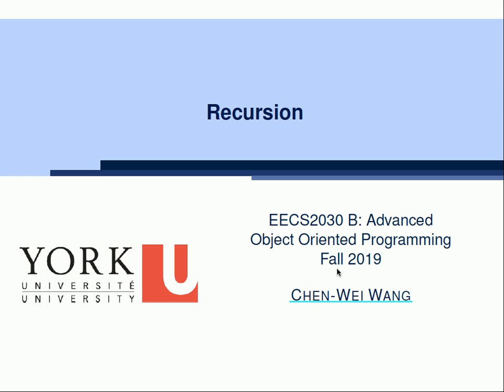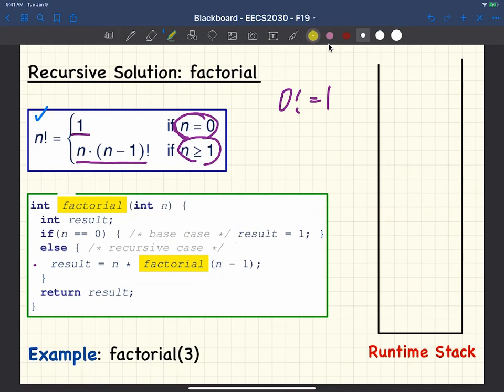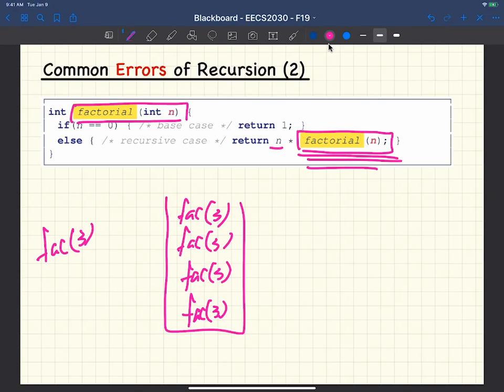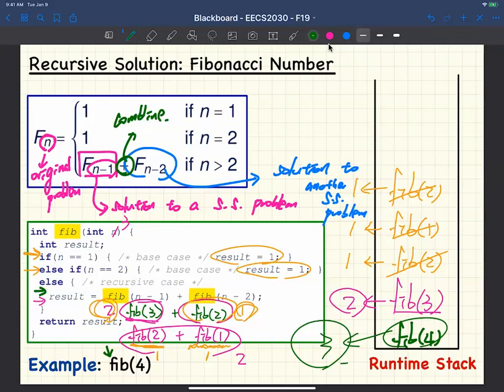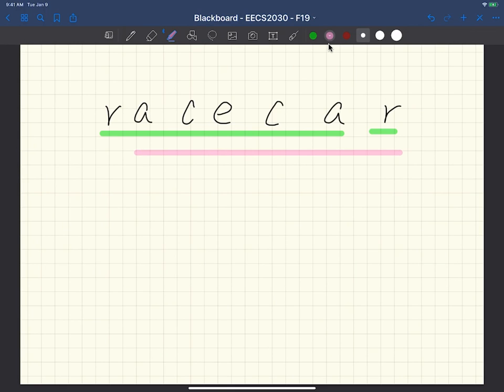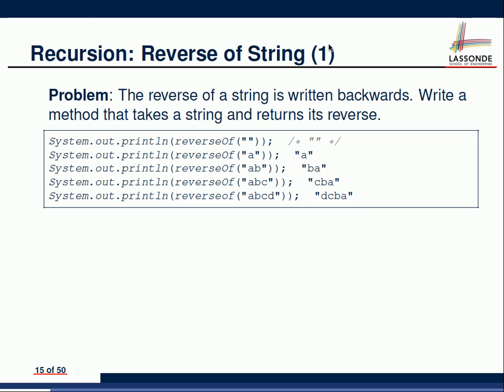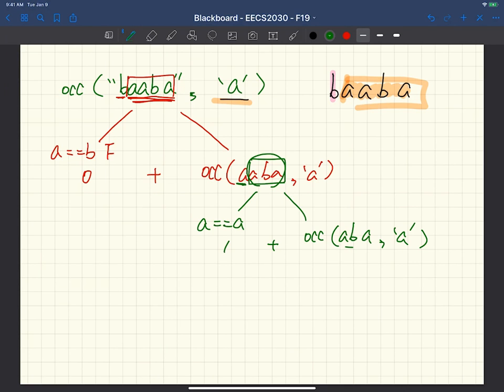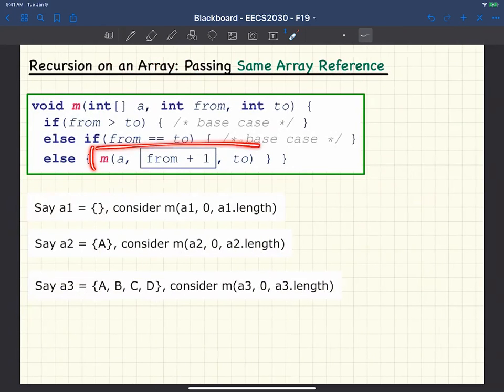EECS2030 F19 20191023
- Recursive Solution Pattern
- Common Error: Missing Base Cases
- Common Error: Recursive Calls on Problems Not Strictly Smaller
- Examples: Factorial, Fibonacci, isPalindrome, reverseOf, occurrencesOf